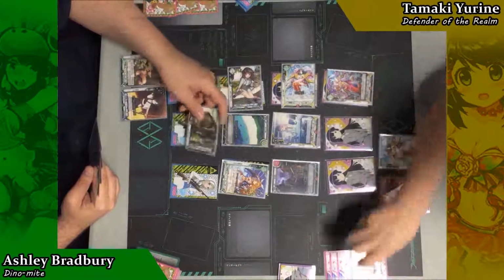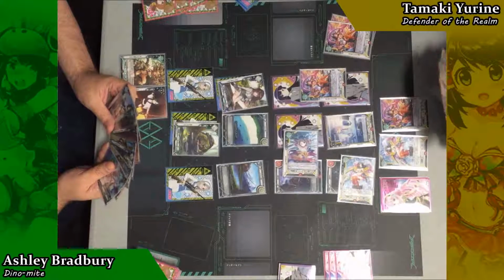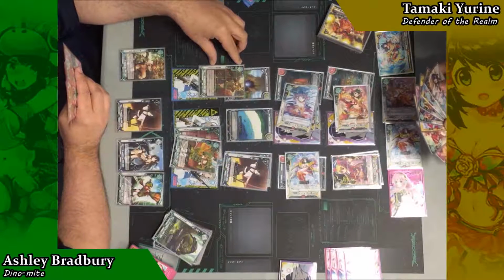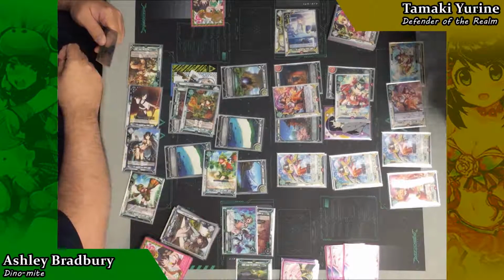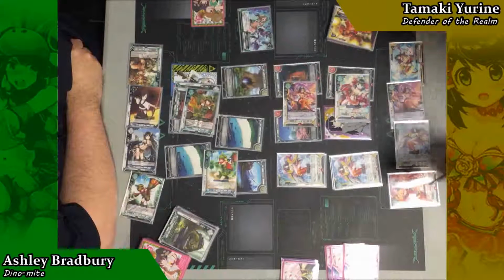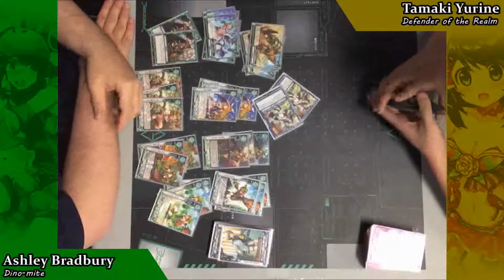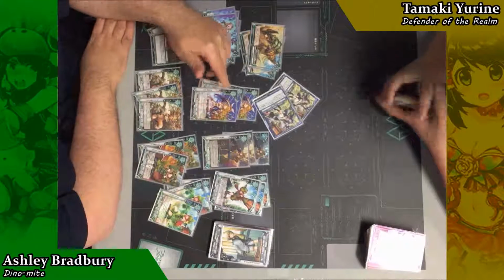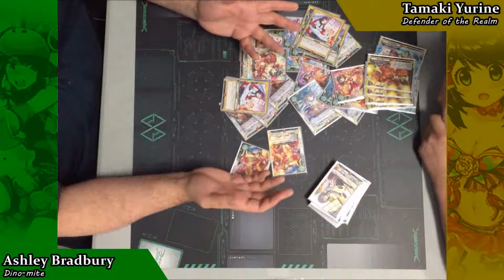Luck & Logic: Ashley vs. Tamaki! BONUS Strategy session for both decks!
A really one-sided game against the 1st place Hammergirl Anime deck followed by a deck tune-up and a Tamaki build discussion!